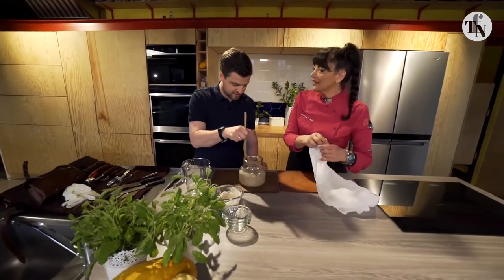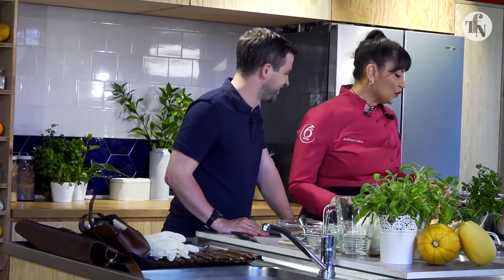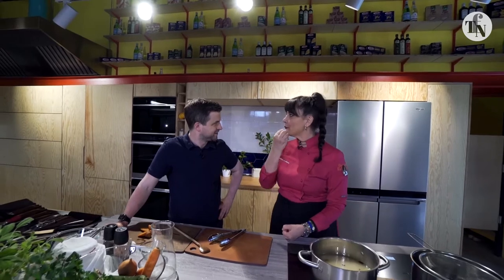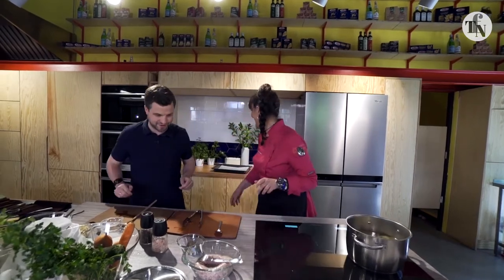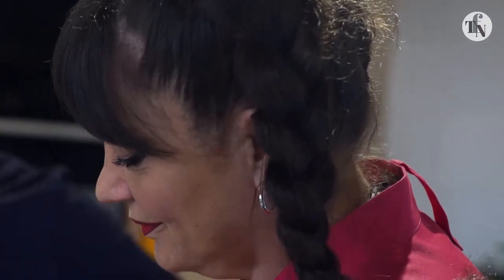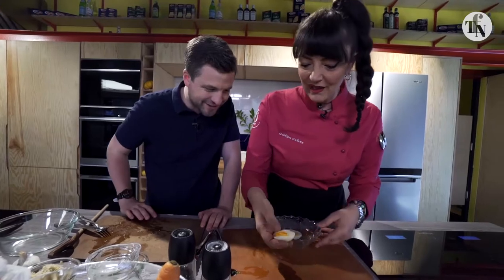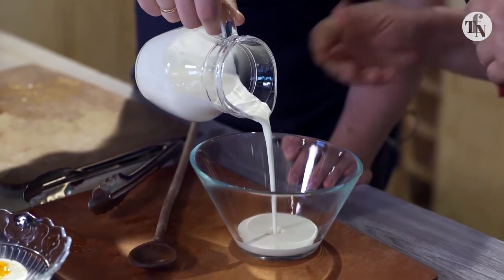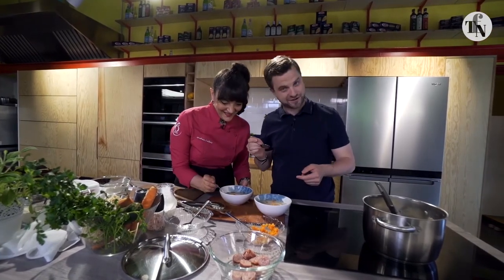Make perfect Polish żurek with celebrity chef Cristina Catese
TV Chef Cristina Catese from Akademia Kulinarna Whirlpool shows you how to make perfect Polish żurek in part 2 of our Heart of Poland special cookery programme.
- Have you ever made żurek?
- How happy did our host Patrick look when he tried it?
- Is it true that żurek is good for hangovers, as Patrick claims?
- Do you remember your first ever żurek?
Recipe
Zakwas: 6 teaspoons of rye flour, 5 garlic cloves, bay leaf, 4 allspice seeds, 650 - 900 ml of water.
Place the water and flour into a jar or container and mix well. Add sliced garlic, the bay leaf and allspice seeds. Mix well and then cover with a cloth. Leave in a place away from sunlight for a few days. Stir daily and ensure the cover is kept on.
Meat bones, best smoked, vegetables to make a stock (carrots, celery, parsnips etc.) Polish white sausage, your Zakwas, marjoram, bay leaves, allspice, some cream, some horseradish, eggs, salt and pepper to taste.
Bring the vegetables and bones to boil in a large pan of water. Add the allspice, pepper seeds and bay leaves. Meanwhile bake the sausage separately and cut into large pieces, set aside for later. Once the stock has boiled and is left simmering for about an hour, remove the vegetables and bones (except the carrots). Add the zakwas and cook for another 40 minutes. Meanwhile, cook the eggs, cut in half. Slice the boiled carrots and add along with the sausage slices.
Add horseradish, salt and pepper to taste and then add hot cream. Finally, drop an egg and see the magic on your guest’s faces as they try your Żurek!